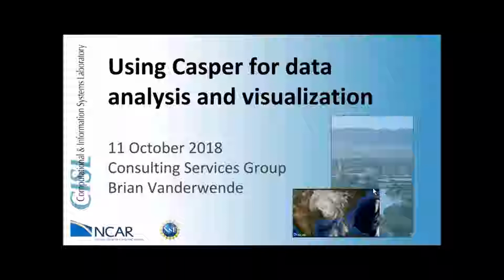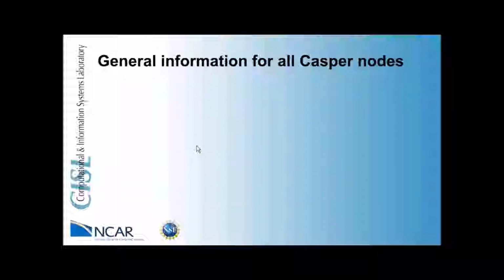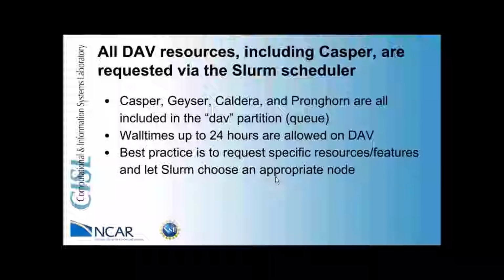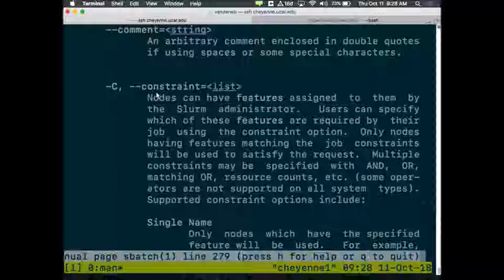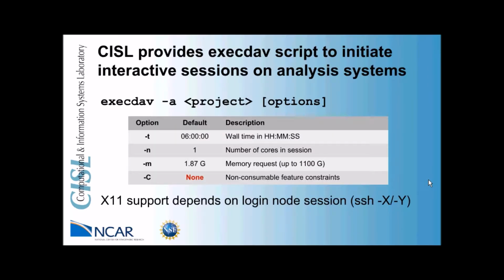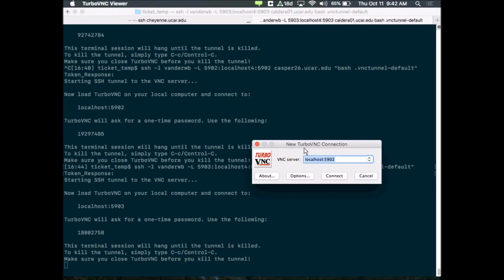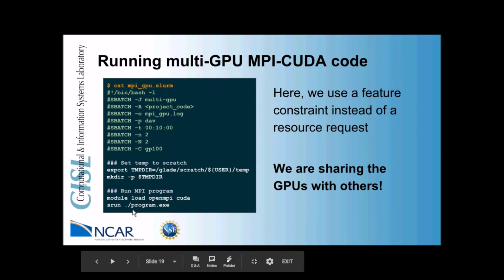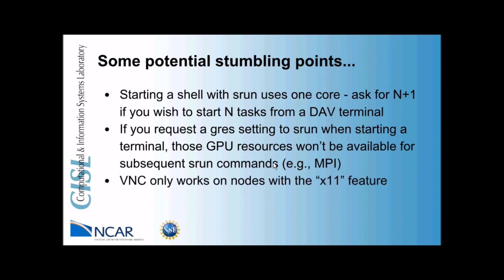Using Casper for Data Analysis and Visualization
This video introduces the capabilities of the new NCAR/CISL Casper system, describes how to access its features, and provides some best practices. Topics covered include: The three types of Casper nodes and their features; accessing Casper resources using Slurm; using X11 and VNC for visualization; and running code on the Casper GPUs.